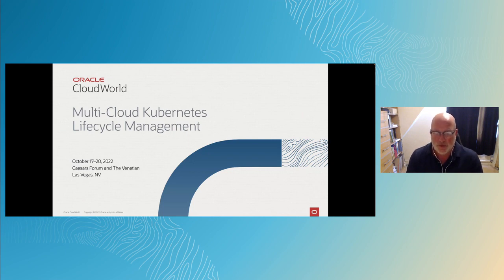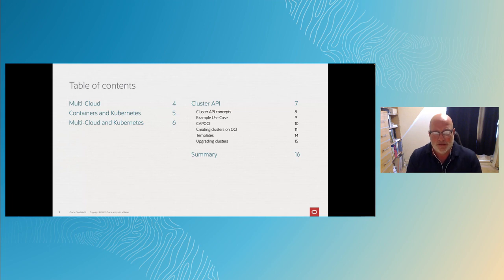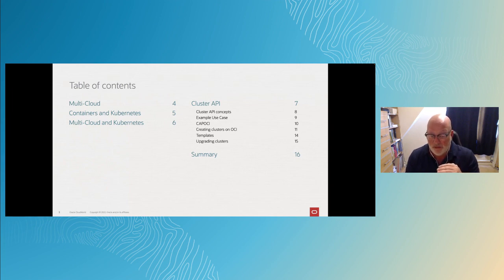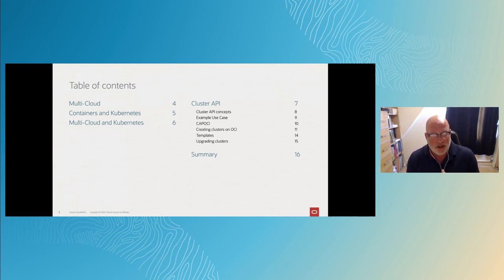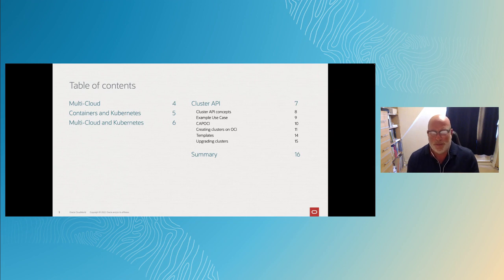Multicloud Kubernetes cluster lifecycle management | CloudWorld 2022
Managing the lifecycle of clusters is complicated. This complexity is only increased when organizations adopt a multicloud approach and run Kubernetes clusters with different providers that offer different experiences. Cluster API (CAPI) provides Kubernetes-style APIs and patterns to automate cluster lifecycle management across multiple clouds and on-premises—reducing the complexity and effort of managing Kubernetes clusters. We show how the Cluster API Provider for Oracle Cloud Infrastructure enables you to be part of a multicloud Kubernetes solution.

Watch Paul Jenkins of Oracle discuss multicloud Kubernetes cluster lifecycle management at CloudWorld 2022.